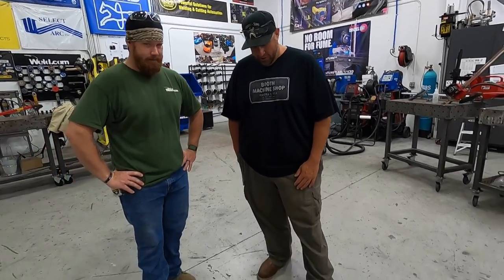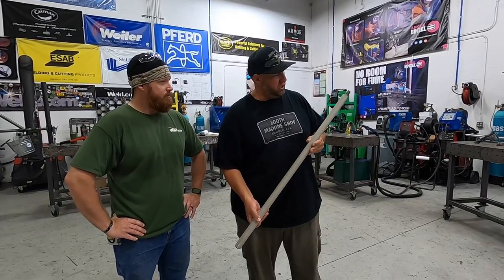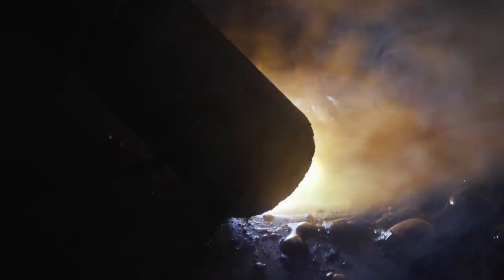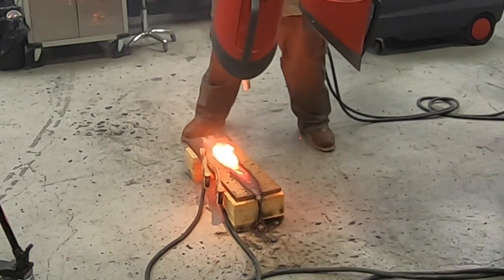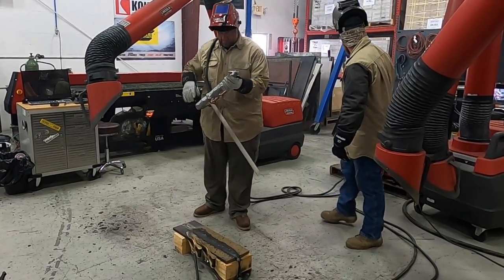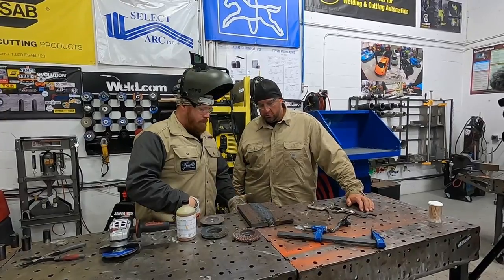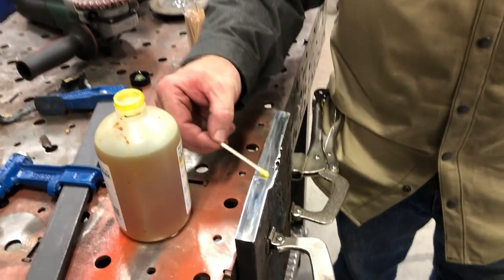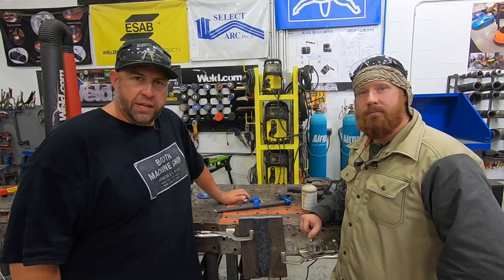1,000 Amp Stick Welding with Weld.com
Did you ever think you'd see a 3/4" diameter welding rod? Me neither! Jason from @Welddotcom invited me down to their shop to let me run one of these monster electrodes. Not just any welding machine will run this thing either. We used the Red-D-Arc DC 1000 welding machine that was being fed by a large diesel generator to provide the current needed to weld the Coromet F25 electrode. After I weld it, Jason does a cut and etch so we can see the penetration this rod performed on the butt joint. The results were pretty amazing! This rod is actually used in a controlled and mechanized procedure and commonly used for the repair of slag pots in the foundry industry.